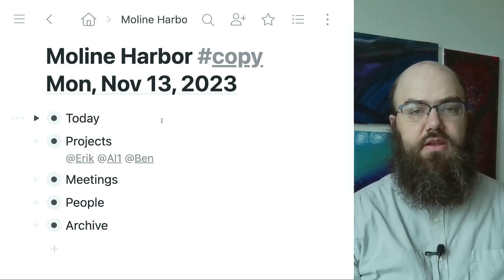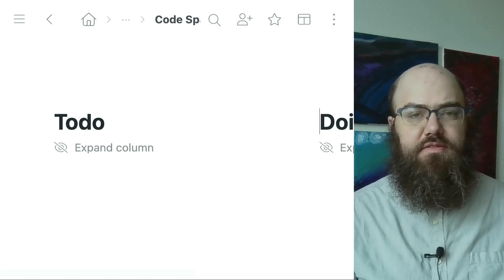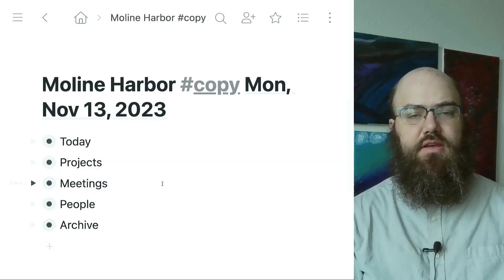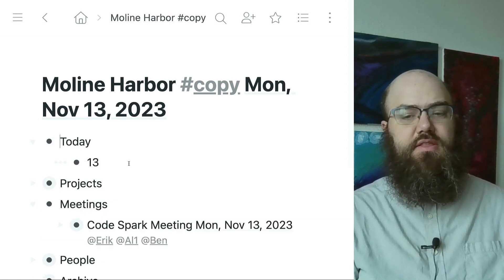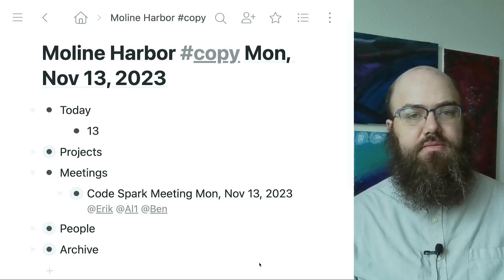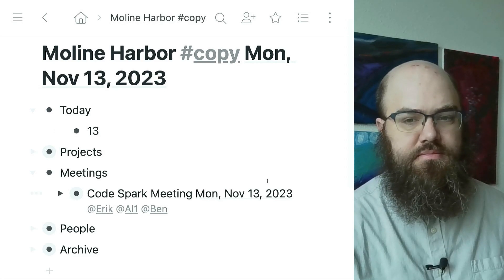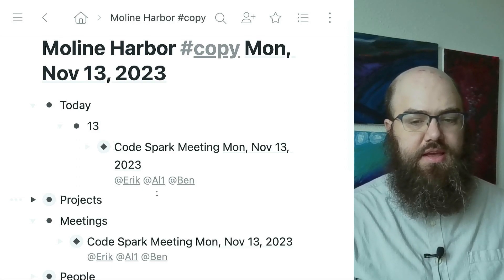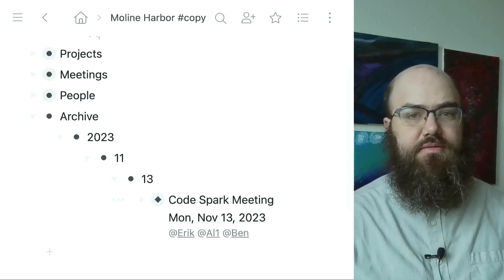How I'm Using Workflowy For Project Management At Moline Harbor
Workflowy is a highly flexible infinite recursive document. Moline Harbor is my software company. In this video I show how I'll use the first to organize the second.